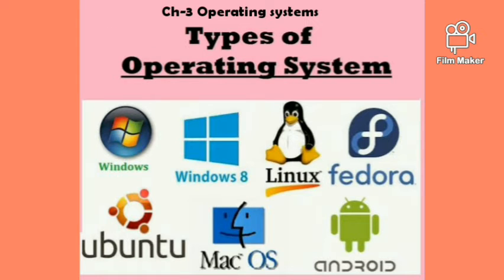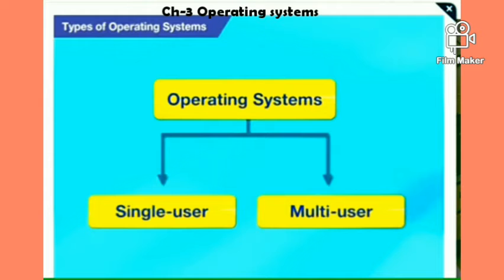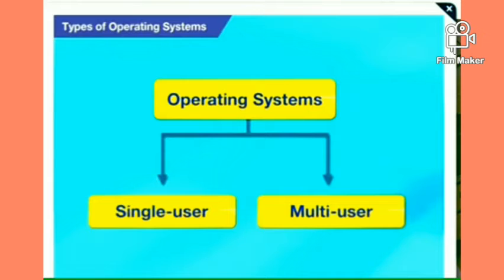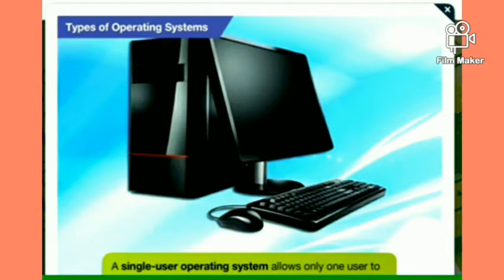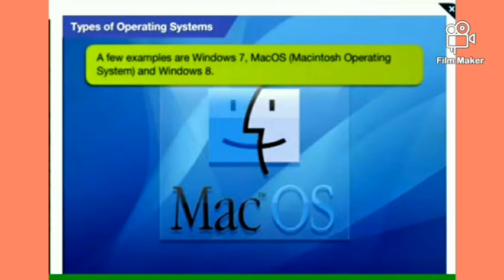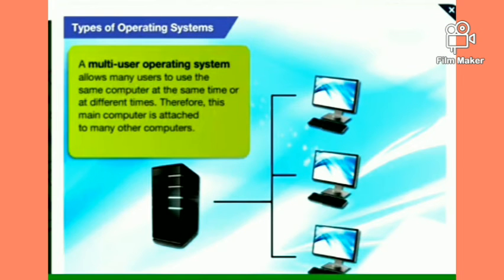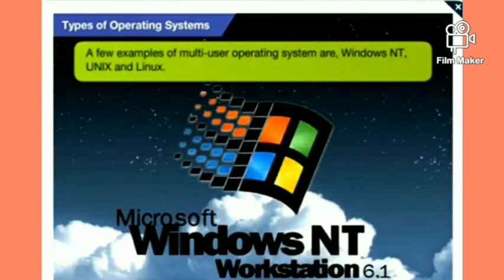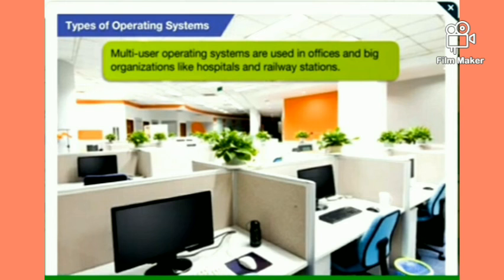Erudite 9th November Class 3 Computer by sabnam miss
Unit 3 Operating system( revision)
Topic : Types of operating system